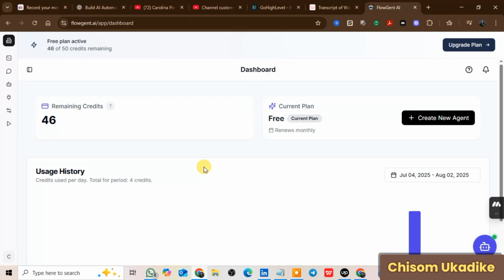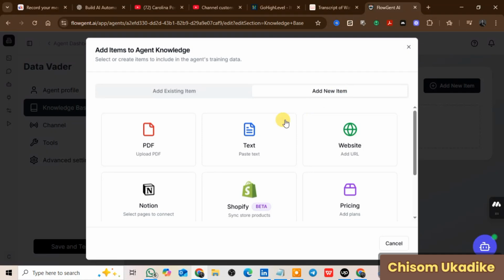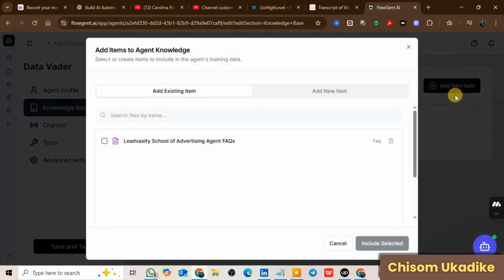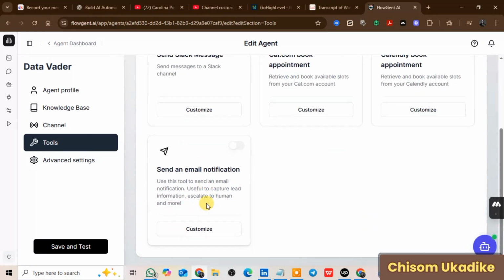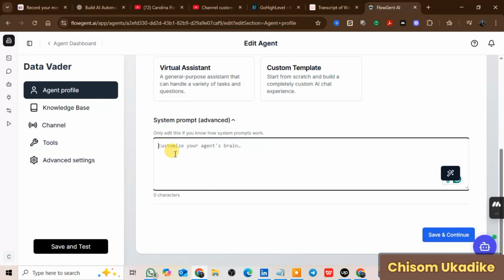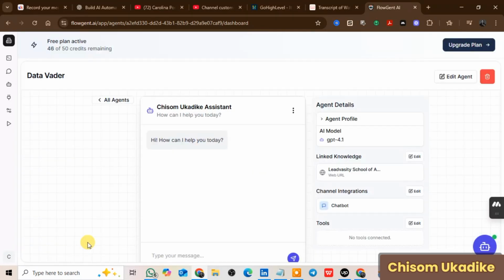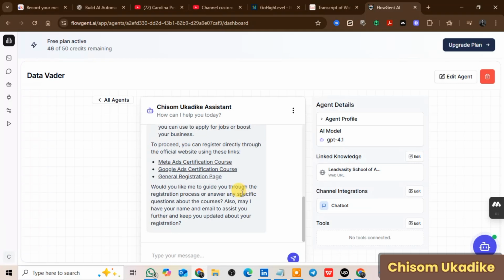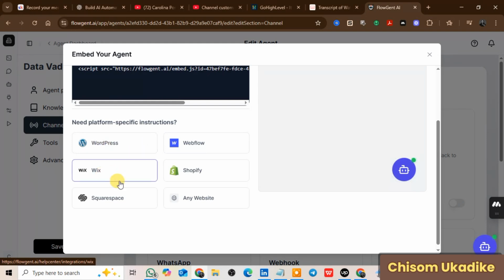How to Create a Website AI Agent Easily Without Coding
How to create a website AI agent easily without coding is exactly what I’m going to show you in this tutorial.

You don’t need to be a tech expert or write a single line of code. In this step-by-step guide, I’ll walk you through the exact tools and simple process I use to build a fully functional AI agent that works on any website.

You’ll learn how to set it up, customize it, and make it handle tasks like answering customer questions, collecting leads, or providing instant support, all on autopilot. This method works for personal websites, online stores, and business sites.

By the end of this video, you’ll have your own AI agent running in minutes, ready to save you time and help you work smarter